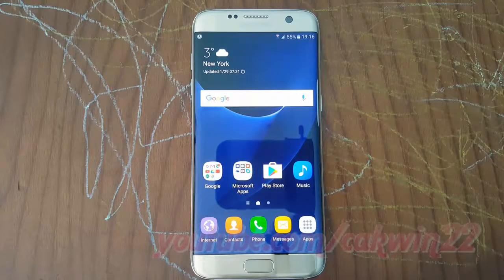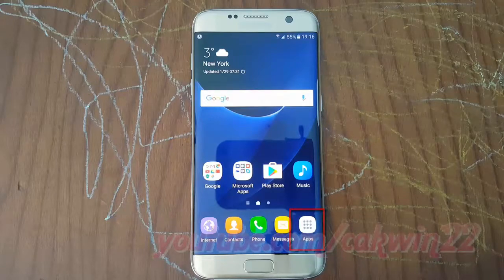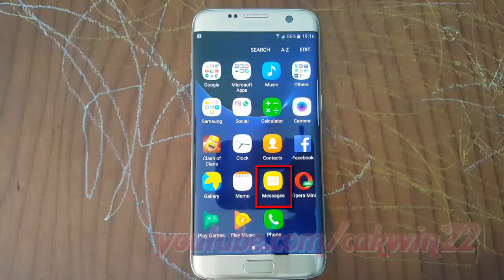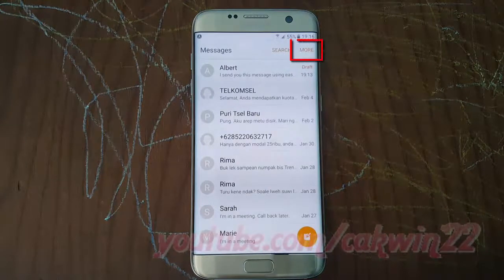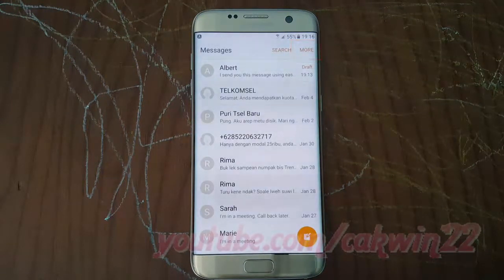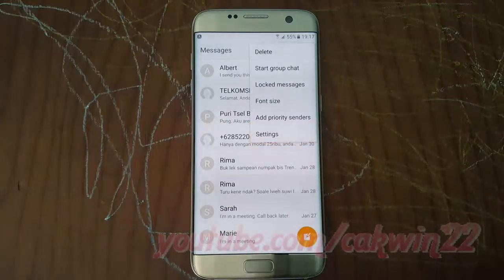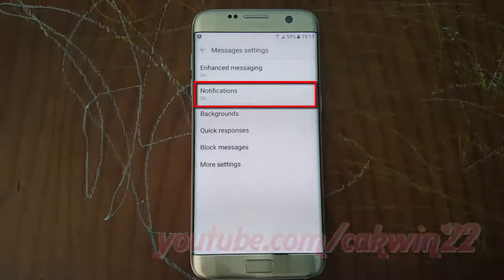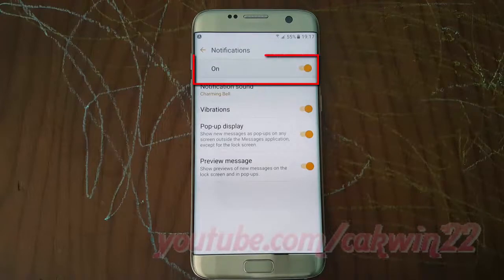Samsung Galaxy S7 Edge : How to Turn on or Turn off text messages notification sound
This video show How to Turn on or Turn off text messages notification sound in Samsung Galaxy S7 Edge.  In this tutorial I use Samsung Galaxy S7 Edge SM-G935FD International version with Android 6.0.1 (Marshmallow).